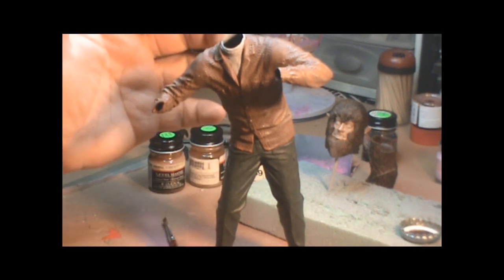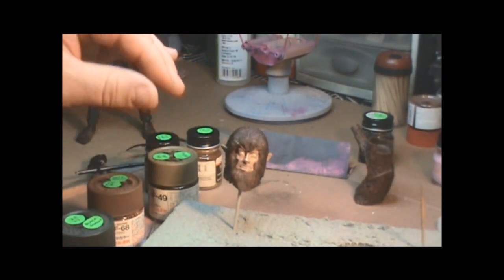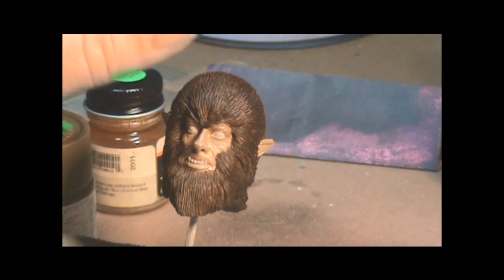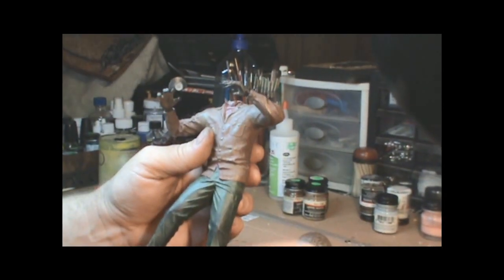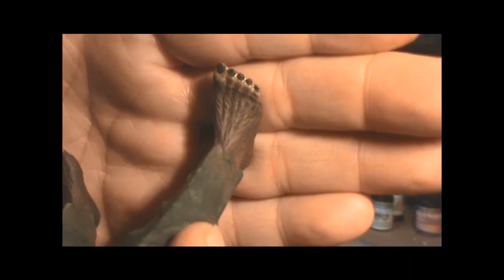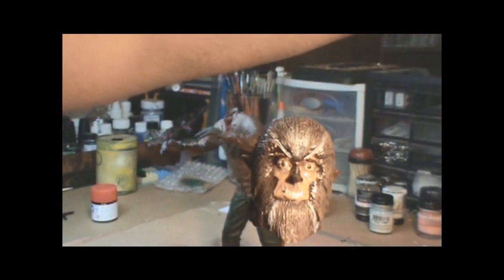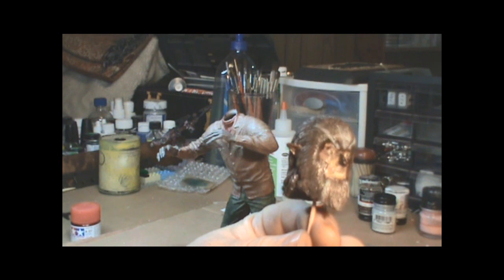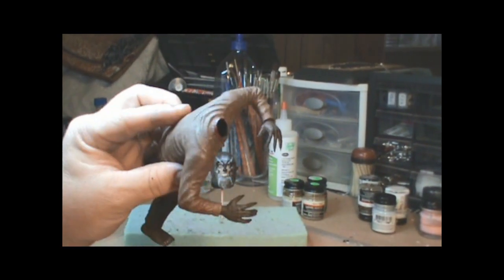6:76 Halloween Special 2014 - Dark Shadows Werewolf [Part 4]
In this episode we start the painting process on his clothes, and his replacement noggin.